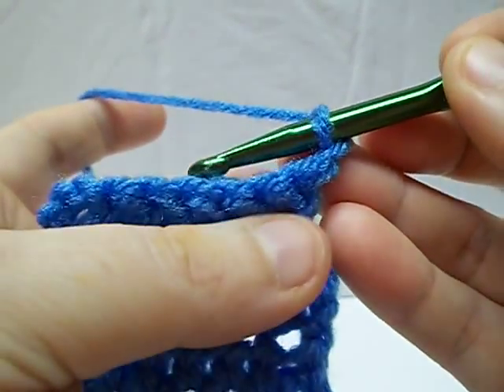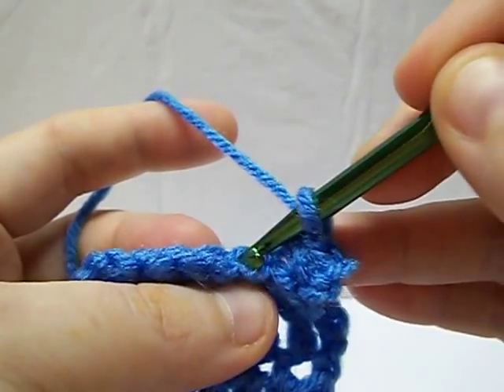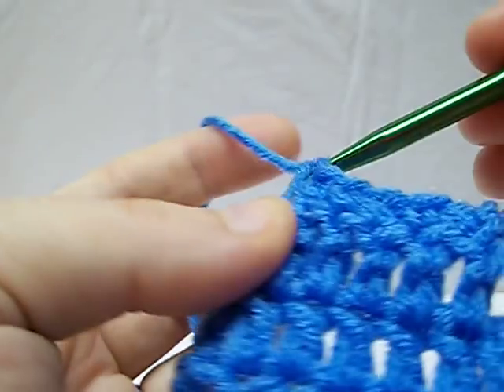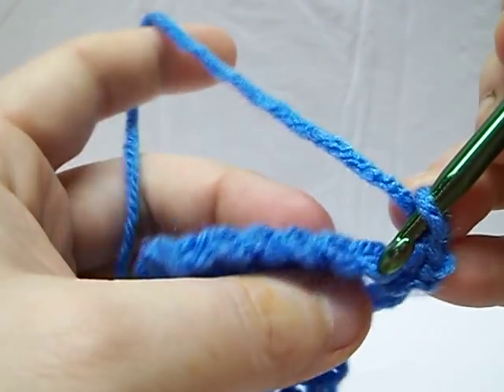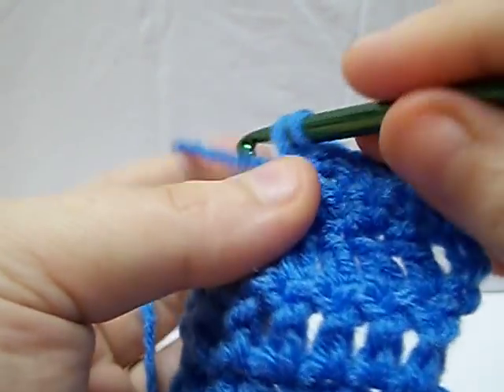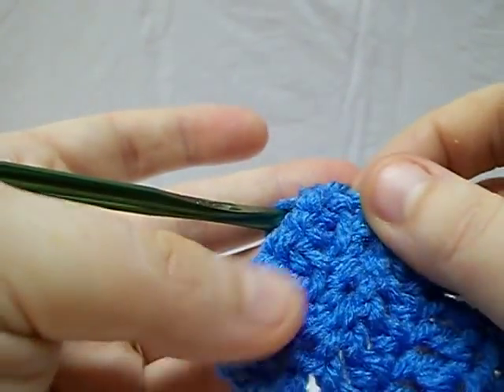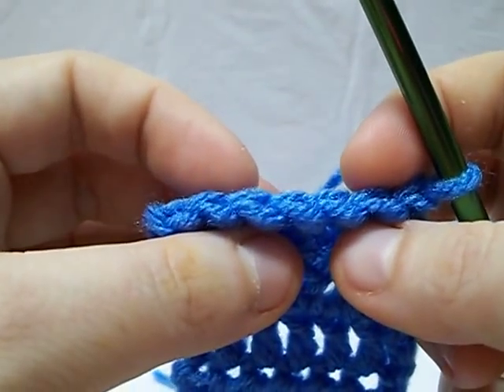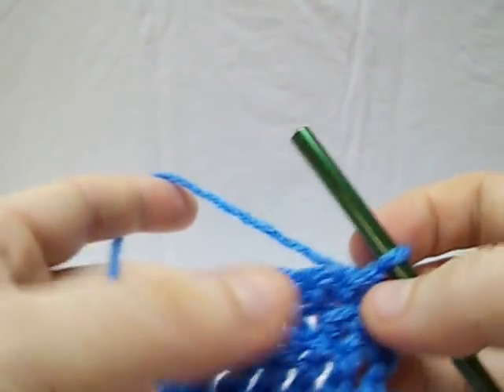Front and Back Loop Single Crochet Stitch FLSC BLSC